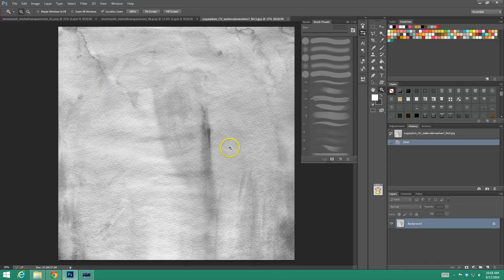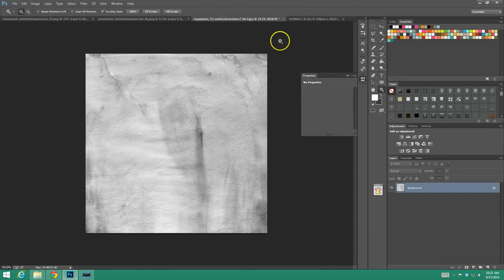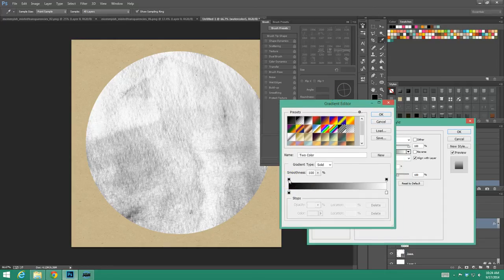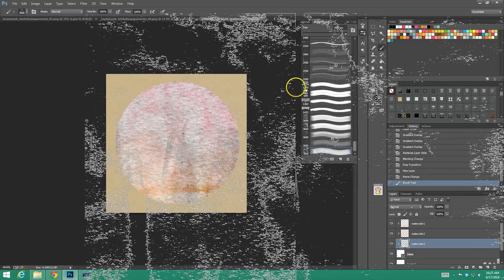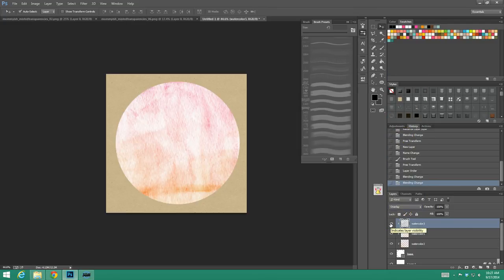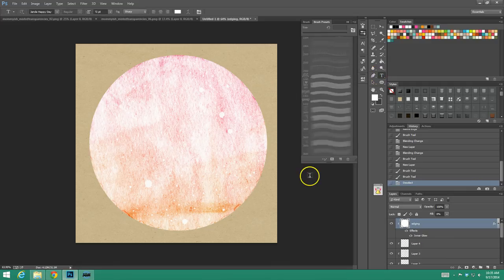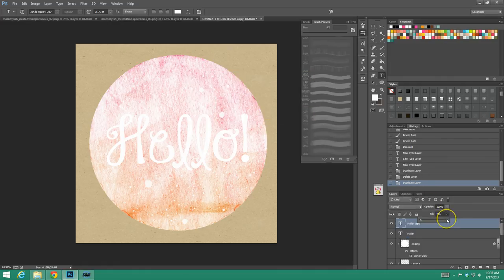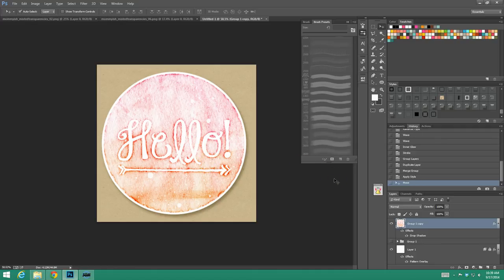Realistic Watercolor Effects in Photoshop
Using Brushes, Textures & Text to create awesome effects!

Totally Transparent #4 - Misted
(12x12 300ppi overlays)